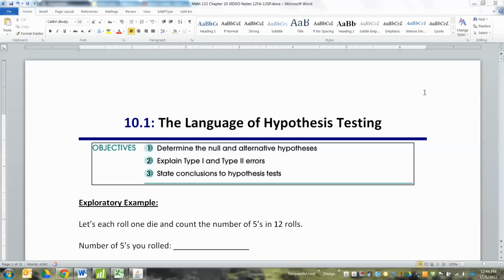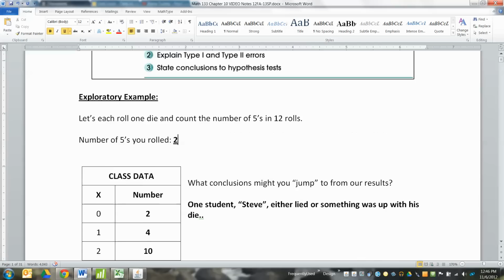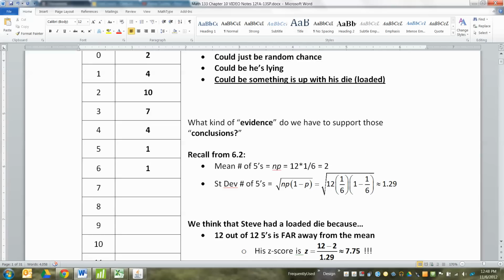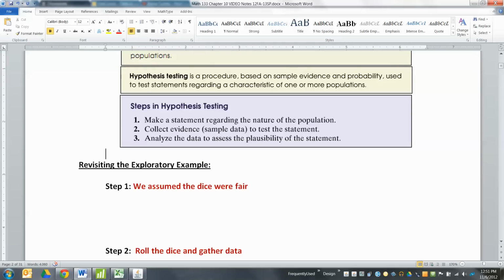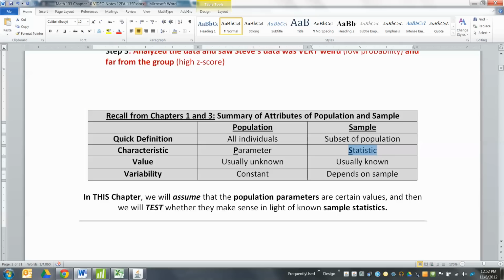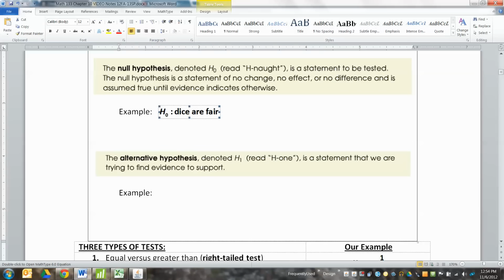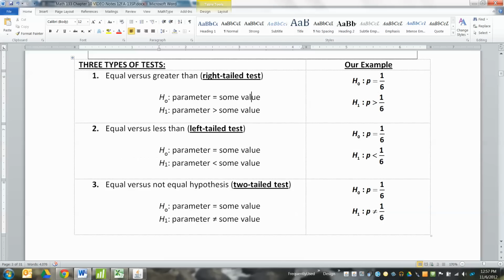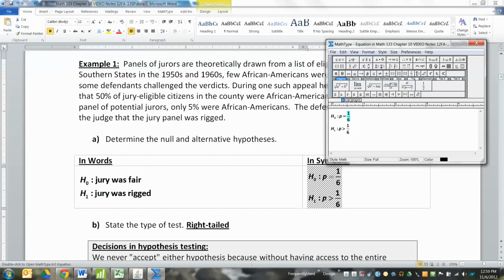10.1 Lecture - Part 1 of 3 - Math 133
Covers:
How Hypothesis Testing works in theory
Determining and Stating null and alternative hypotheses
Different types of tests (left-tailed, right-tailed, two-tailed)